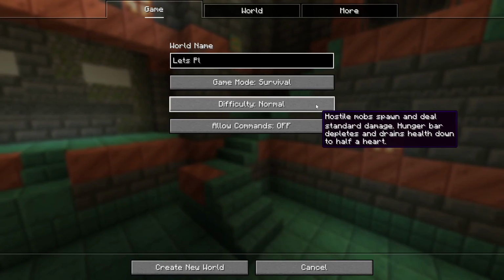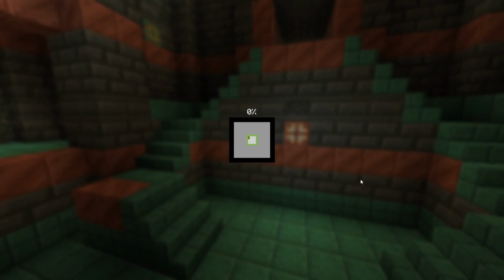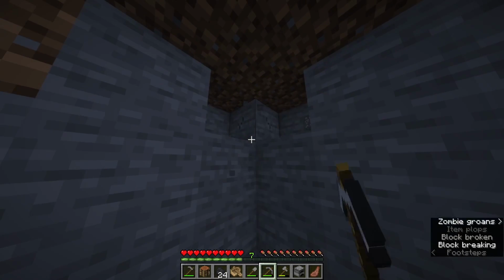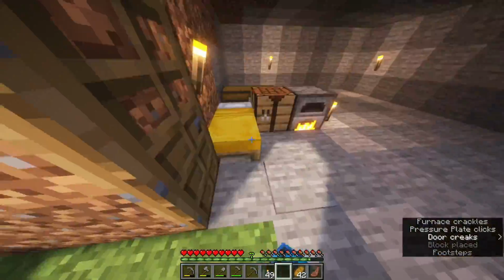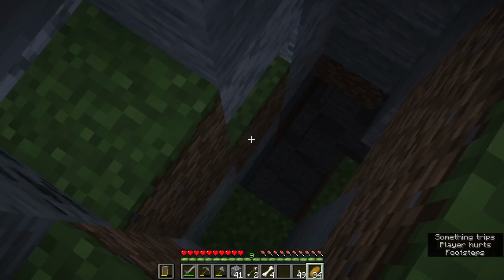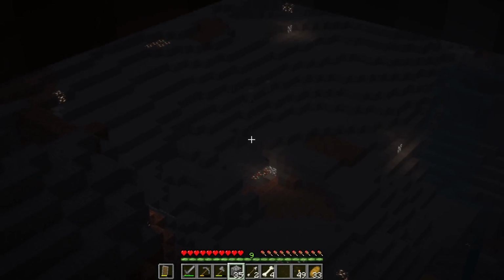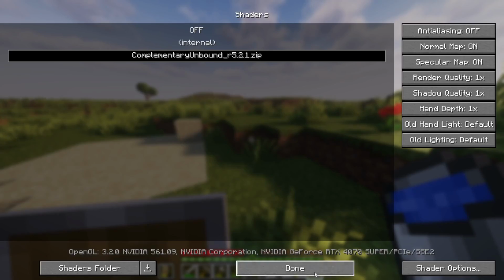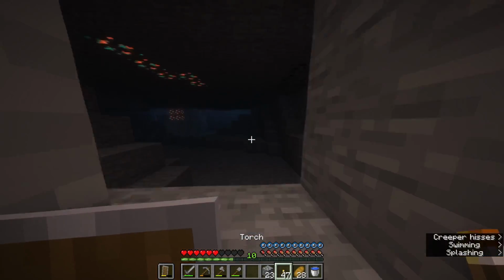Minecraft Lets Play | The Start of a New Journey (EP 1)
Minecraft is my favorite videogame and that may never change